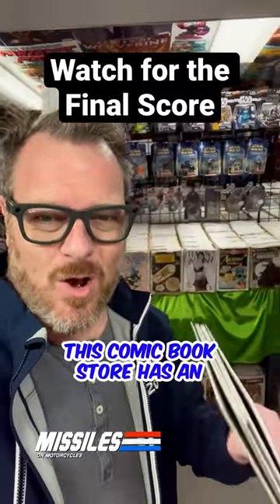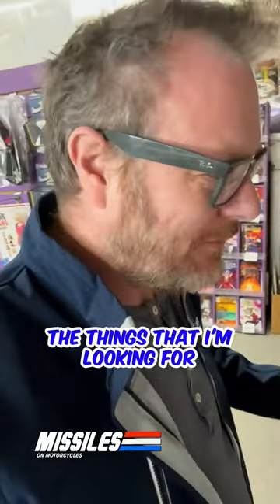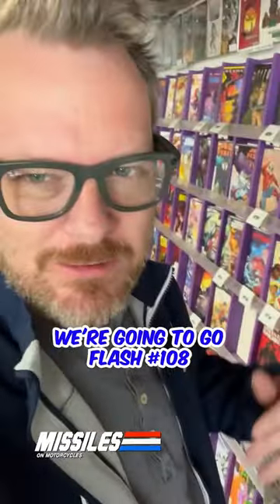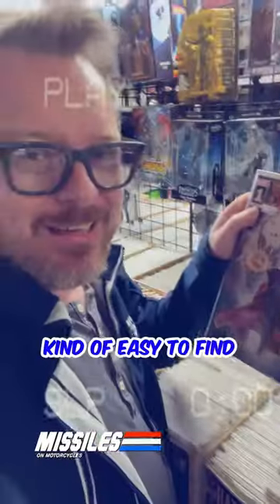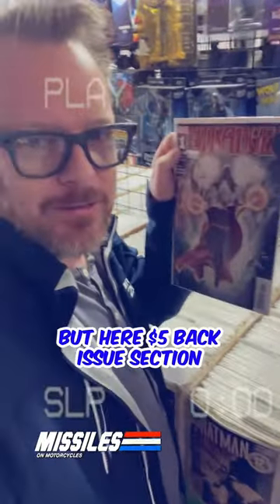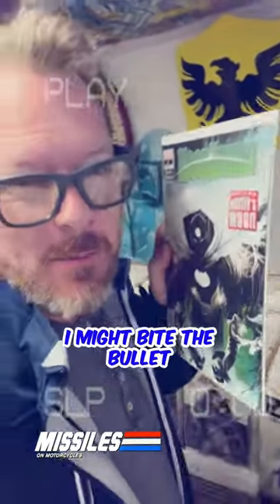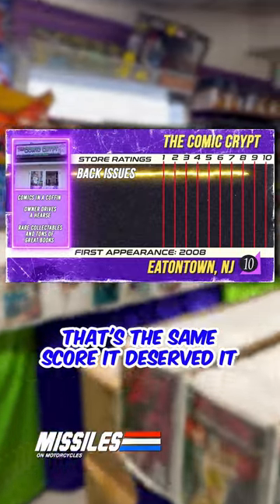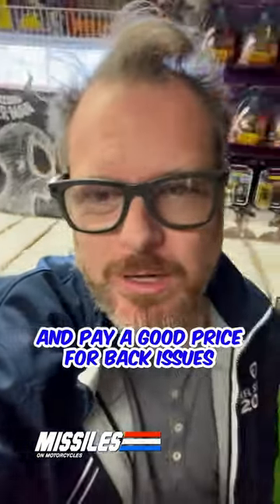Scoring the Back Issue Section for this amazing comic book shop 🥳Comic Crypt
Watch til the end for this Comic Book Stores Final Back Issue Section Score. I picked up Flash Issue 108; First Appearance of Savitar, Daredevil 606, first appearance of Mike Murdock, Daredevil’s Brother! Moon Knight 3, First appearance of Hunters’s Moon, Strange 1, First Appearance of Harvestman and also the Blasphemy Cartel and much more! The Comic Crypt’s back issue section does not disappoint! Get to the Shoppa!